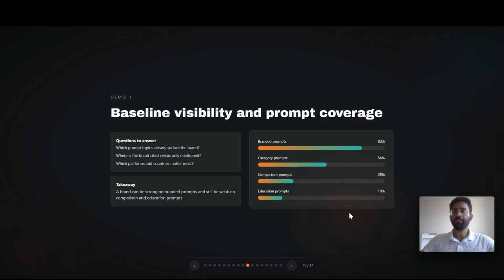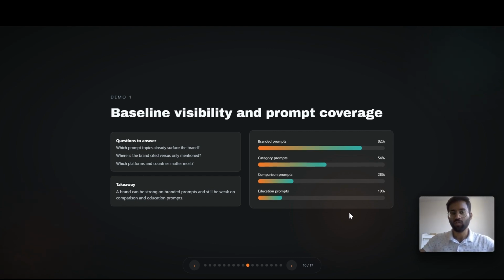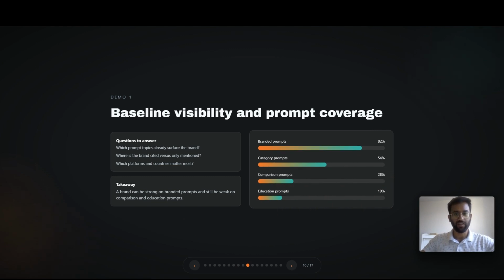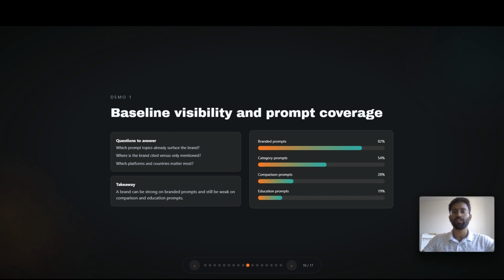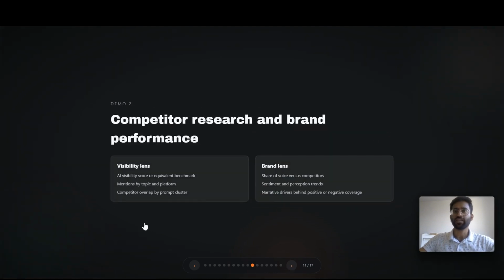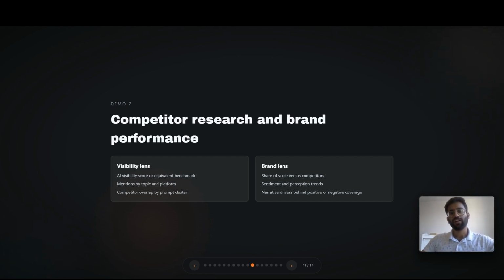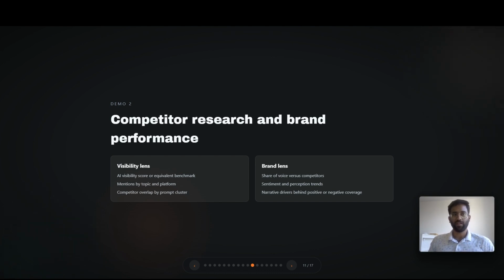How to Build an AEO Strategy for Your Brand, Website, or Online Store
An AEO strategy starts with a baseline. You need to understand where your brand currently appears, which prompts matter most, and which competitors are winning visibility. From there, you can identify content gaps, technical issues, and off-site reputation opportunities.

Next, define priorities. A brand with a content-heavy site may need prompt research and content restructuring. An ecommerce brand may need product enrichment, comparison content, and shop audits. A service brand may need stronger educational pages and third-party visibility.

The best AEO strategies are practical and measurable. They are not built around vague ideas. They are built around visibility opportunities, content actions, and ongoing measurement.

About OpKart: OpKart is an Answer Engine Optimization (AEO) platform that helps brands and e-commerce teams understand which products AI assistants recommend and improve the content that drives those recommendations. It enables businesses to measure AI visibility, identify content gaps, and optimize product catalogs and brand content so they are easier for AI systems to extract, understand, and surface in shopping and discovery queries.